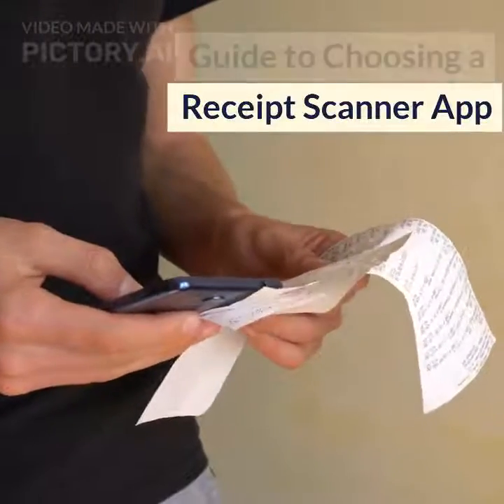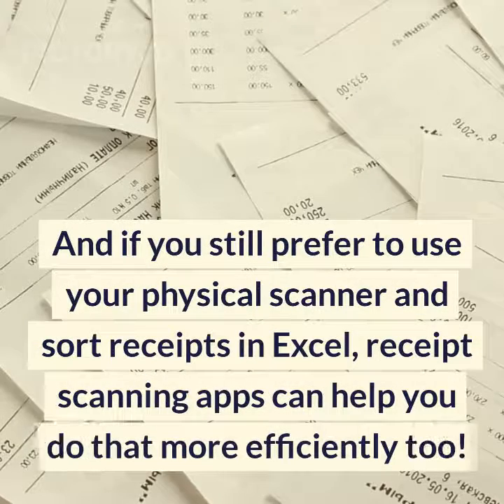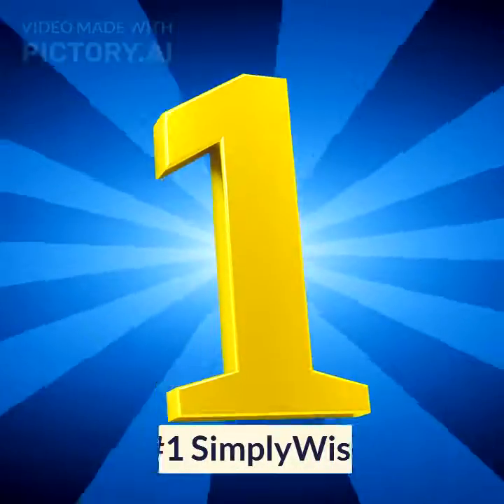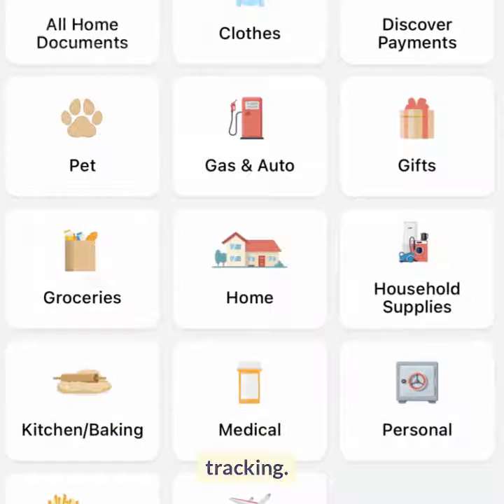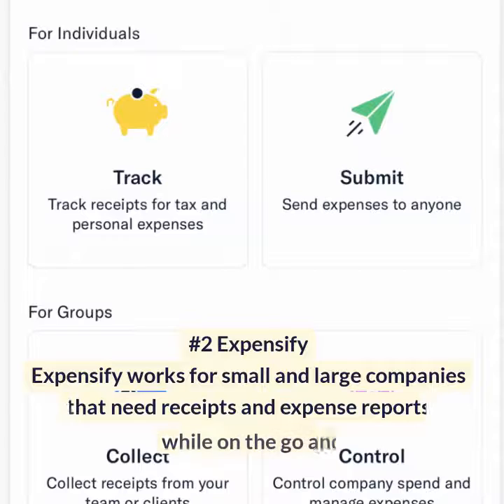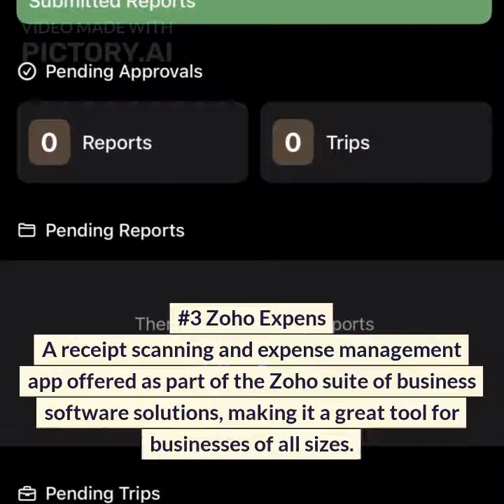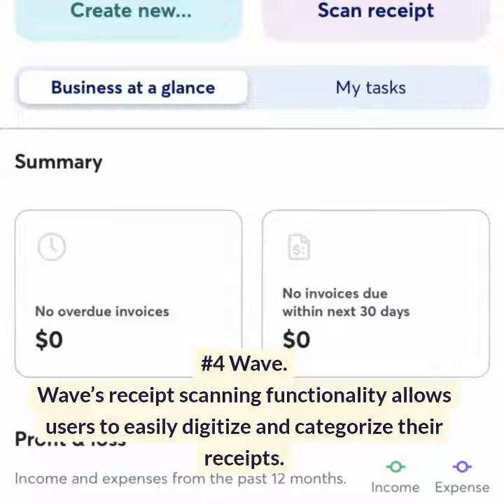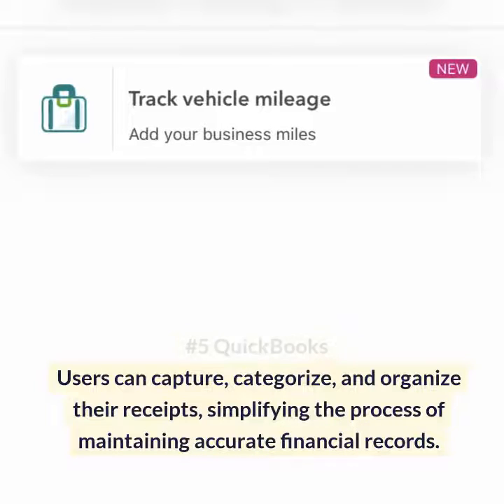Guide to Choosing a Receipt Scanning App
Choosing the best receipt scanner app for taxes or general expense tracking can simplify your life by helping you organize and manage your expenses more efficiently. However, with so many options available, it can be overwhelming to pick the right one.